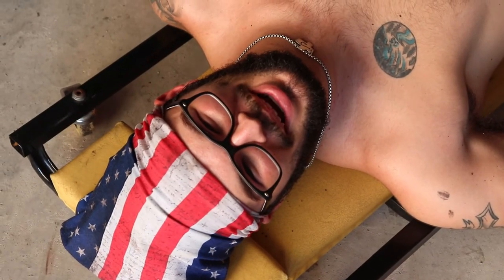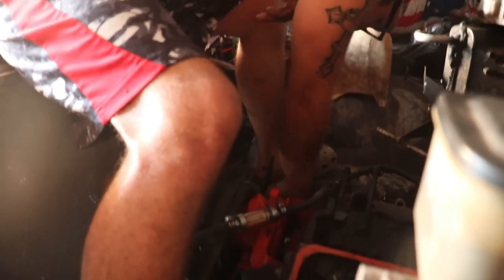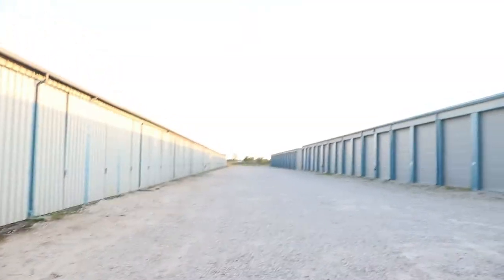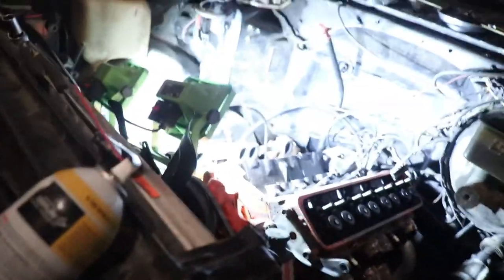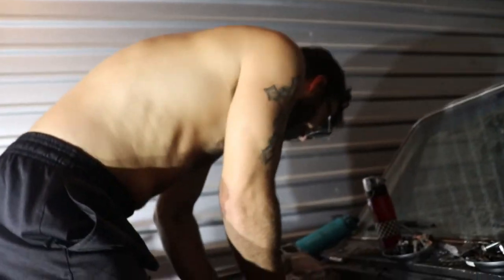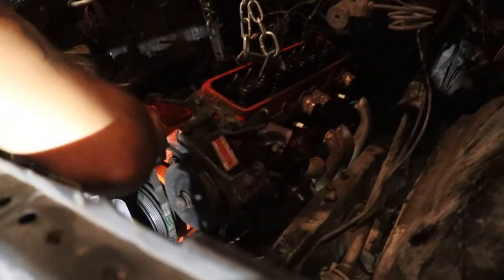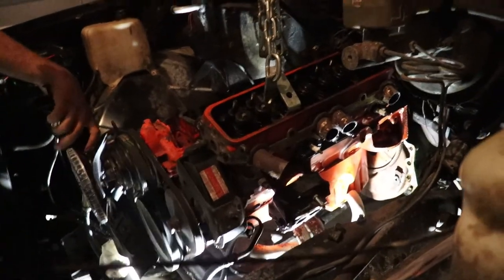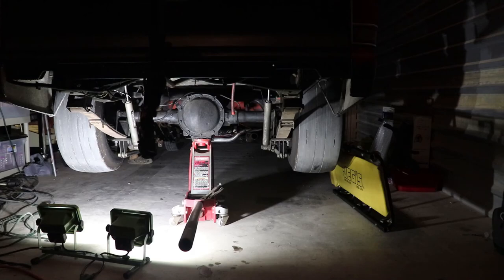Pulling A Motor Out Of A 80's K5 Blazer